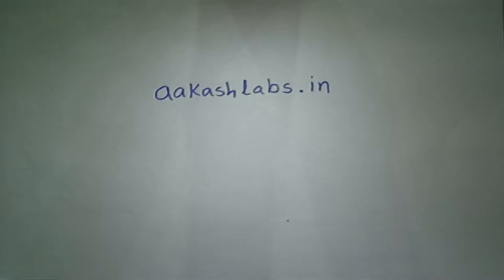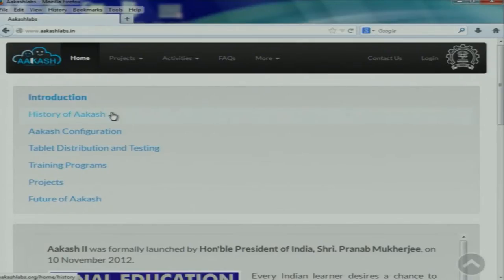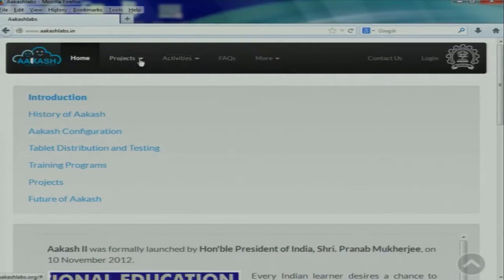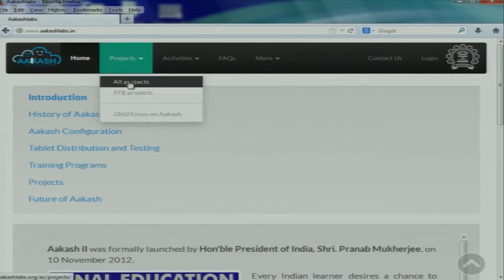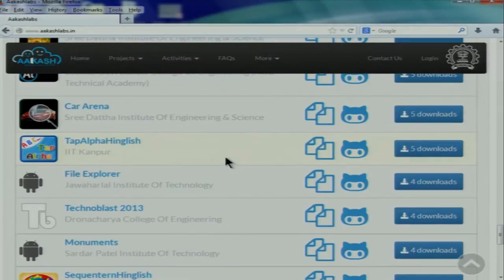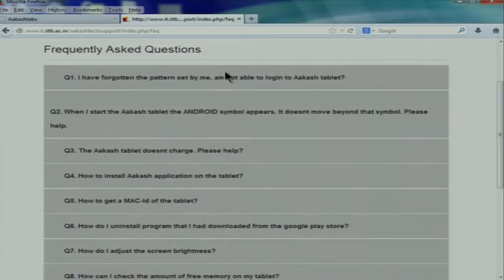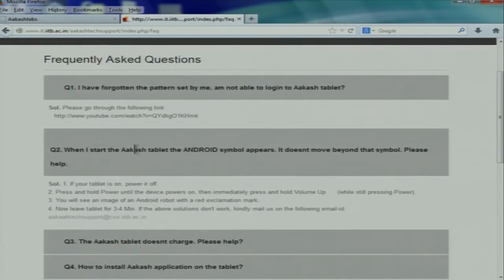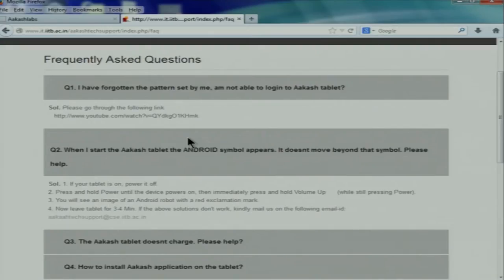CP C L14B Discussion Session - Aakash Software Development Team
This is part B of 14th session of  Computer Programming workshop arranged for coordinators. It was delivered by Prof. Deepak Phatak and Aakash Software Development Team from IIT Bombay.

In this session they talked about technical issues and their solutions for Aakash tablet. Later in this talk, they took questions from participants and answered their questions.